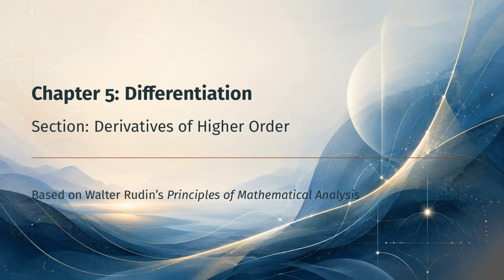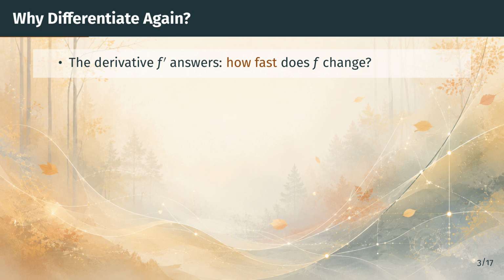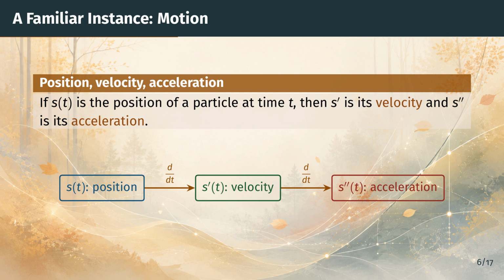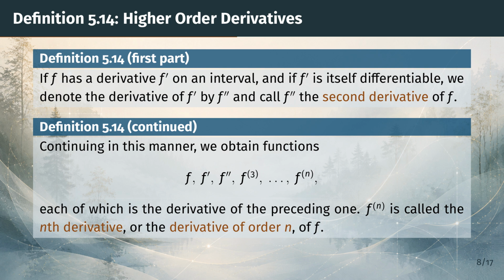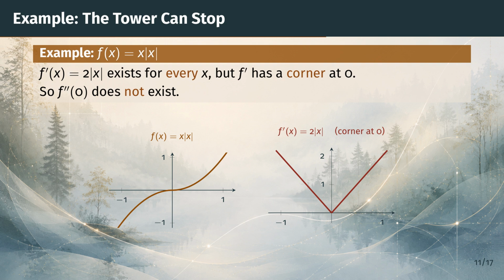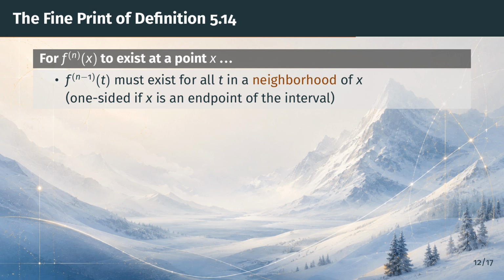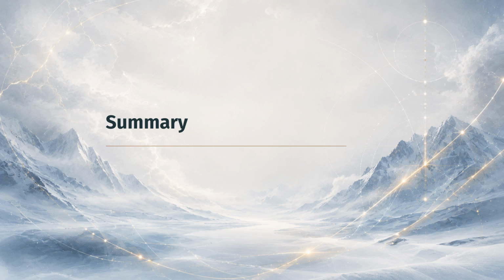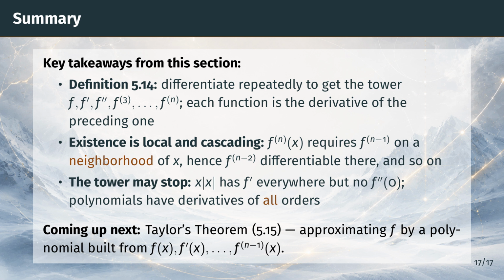Chapter 5 Sec. 5: Derivatives of Higher Order [Principles of Mathematical Analysis]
Welcome to Chapter 5, Section 5: Derivatives of Higher Order. In the previous episodes we defined the derivative of a real function, proved the mean value theorems, saw that derivatives have the intermediate value property, and put everything to work in Lopital's rule. In this short episode we take a simple but far reaching step: the derivative of a function is itself a function, so nothing stops us from differentiating it again, and again, and again. This gives the second derivative, the third derivative, and in general the derivative of order "n". Getting the definition and its fine print exactly right is the goal of this section, and it is the doorway to Taylor's theorem, which is coming in the next episode. Let's dive in.